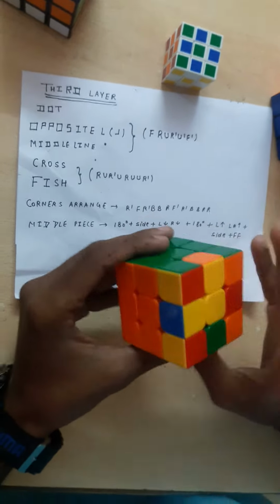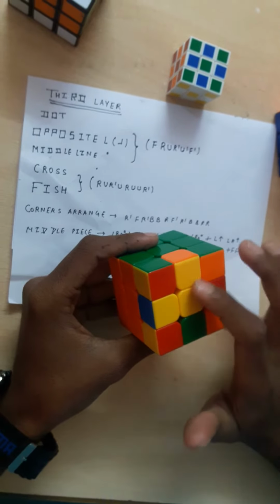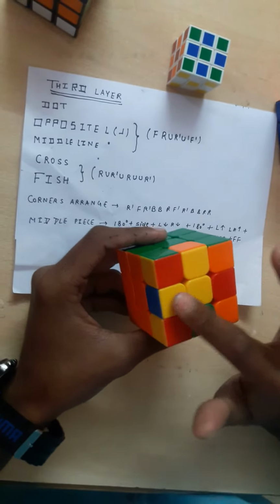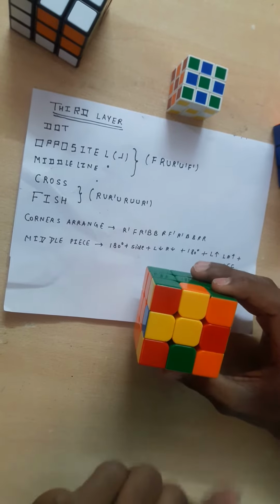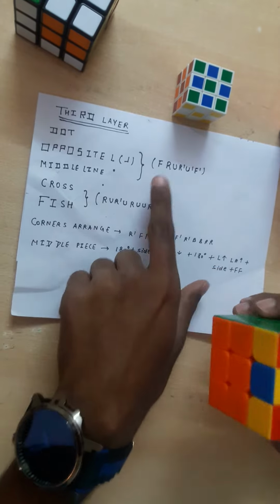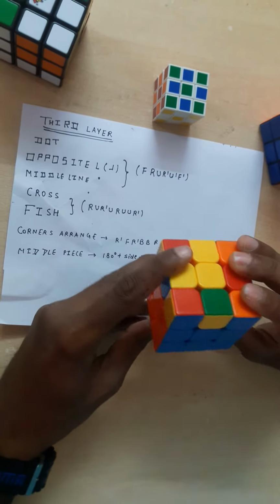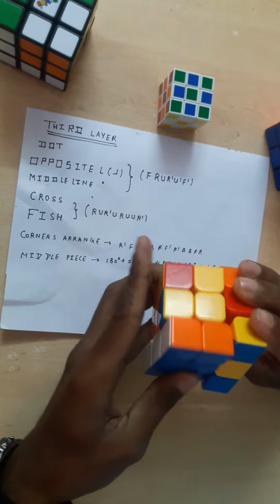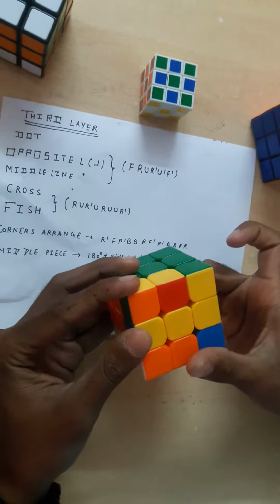02.How to solve 3rd layer of Rubik cube in English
When
 dot,opposite l and  middle layer appear use algorithm

FRUR'U'F'

When
Cross and fish appear
Use algorithm

RUR'URUUR'

Corners arrange

R'FR'BBRF'R'BBRR

Middle piece

180+side+LR'+180+L'R+side+FF